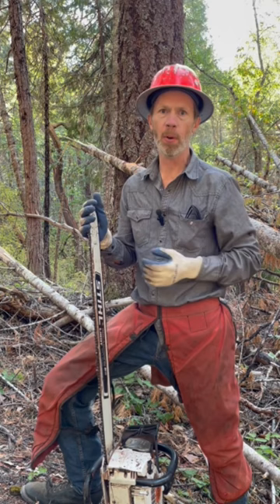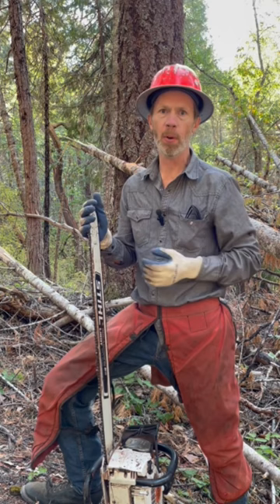How To Put a Chainsaw Chain Back on Without Tools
How to put a chainsaw chain back on without tools. When a chainsaw chain falls off, most people grab a scrench, take the clutch cover off, and put the chain back on￼.￼ I have a faster easier way. I don’t even carry tools on me when I am running a chainsaw.

With this technique I am able to bend the bar and get the chain back on just by hand￼. I have done this hundreds of times and never have I damaged or permanently bent a bar doing it.￼ Just be smart about it, don’t bend the bar too hard or too far￼. This will not work very well if you run your chain too tight￼.

It only works while putting the chain on the same side you are bending from￼￼. Push the chain over the tip In the direction that will allow you to push against the back of the cutters, not the sharp side￼.

This saw is a Stihl MS 462 with a 32 inch bar. I can also do it with a 24 inch bar. I don’t know if it will work with bars shorter than that. I don’t use bars shorter than 24 inch.￼